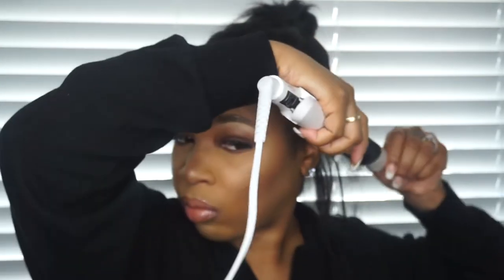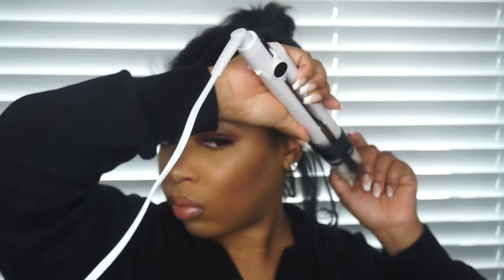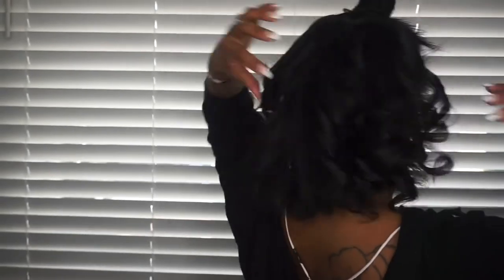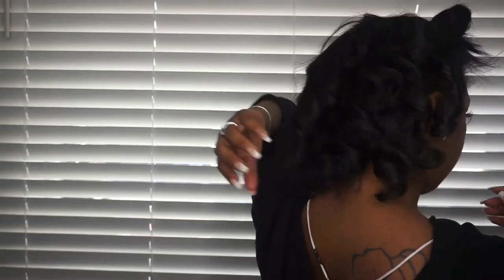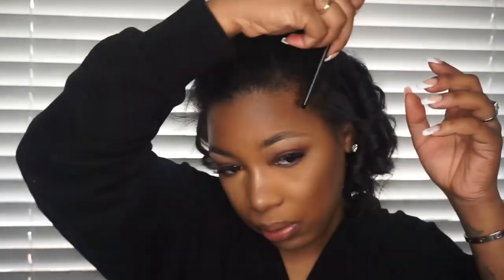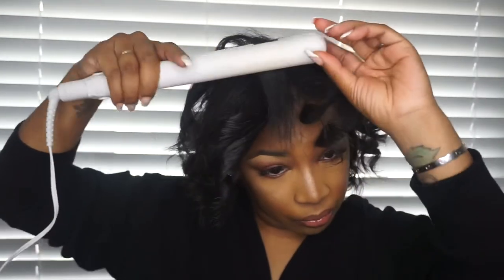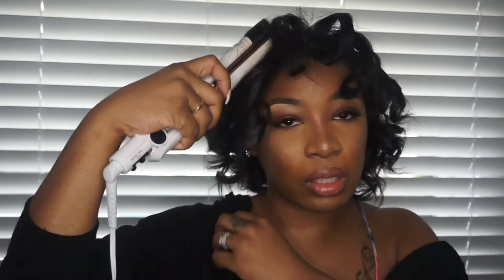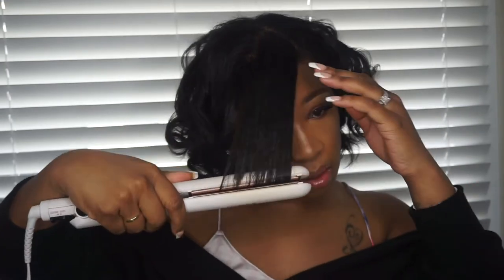HOW TO CURL SHORT HAIR WITH A FLAT IRON | DOLLFACEDEE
Hey Dolls!

Here’s a tutorial fun tutorial showing how I curl my short hair using flat  irons!

✨In this video i am using Conair Double Ceramic Flat Iron